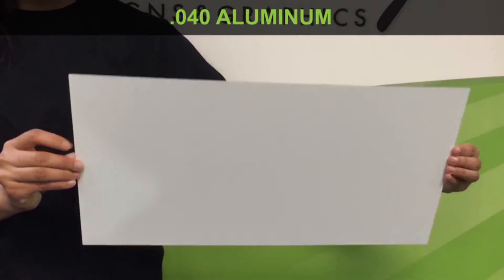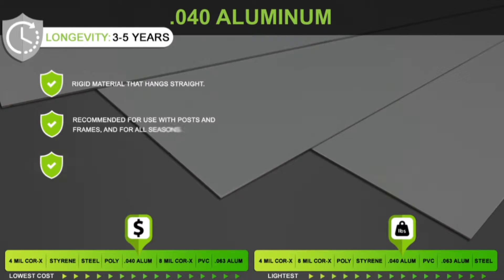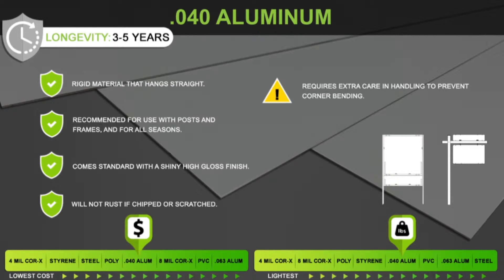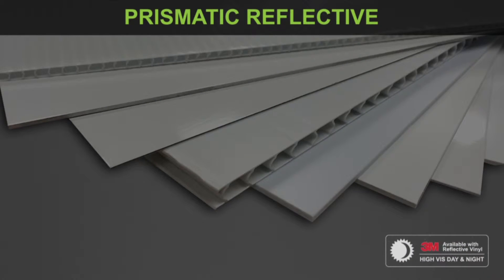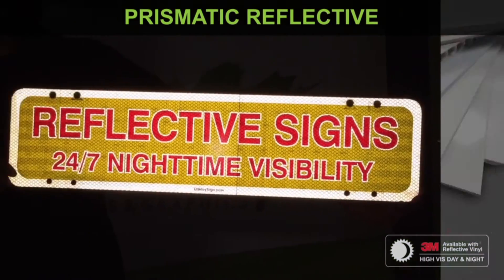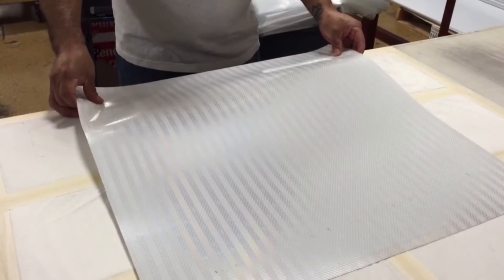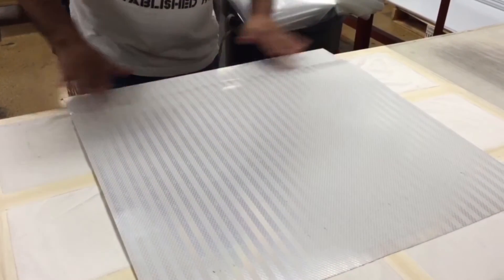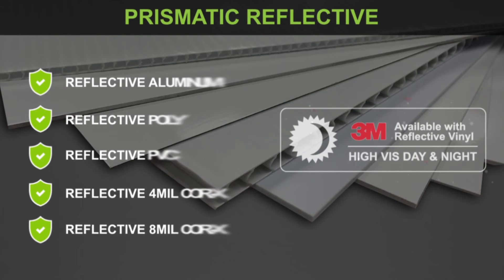.040 Aluminum Real Estate Sign Material